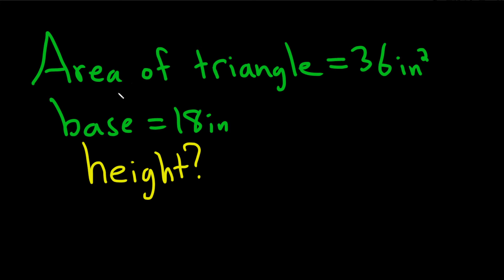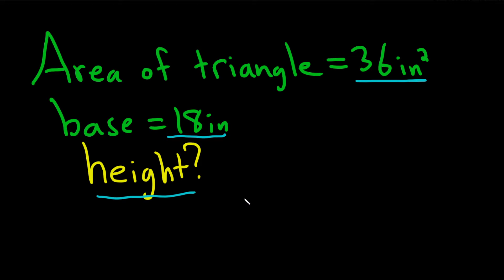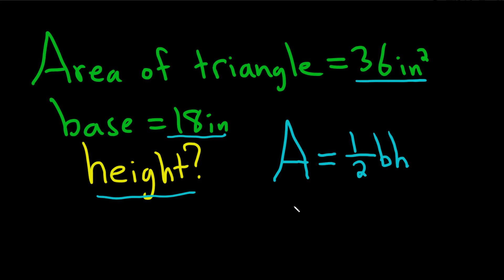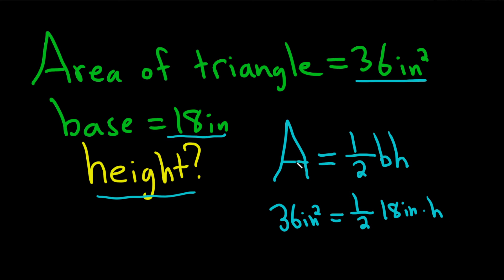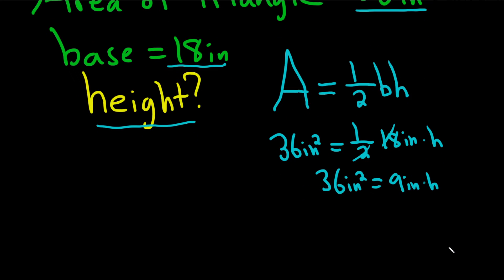How to Find the Height of a Triangle Given the Base and the Area